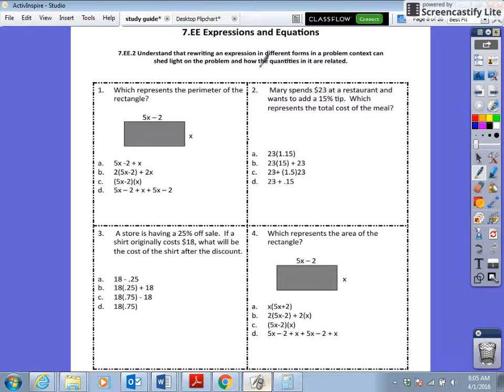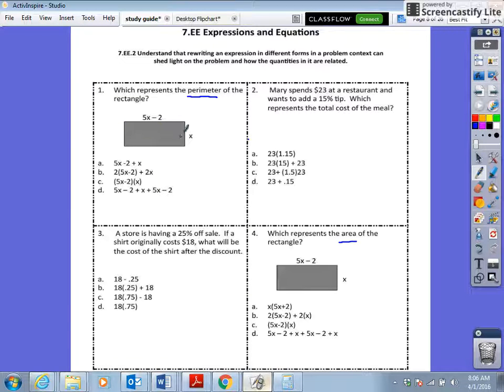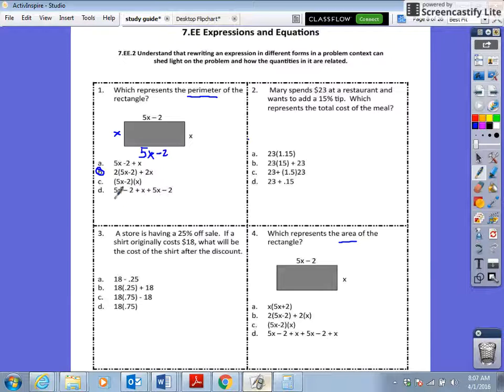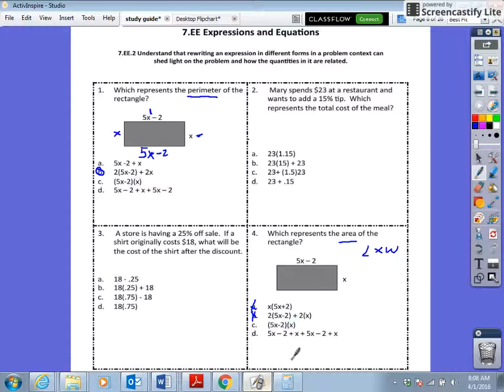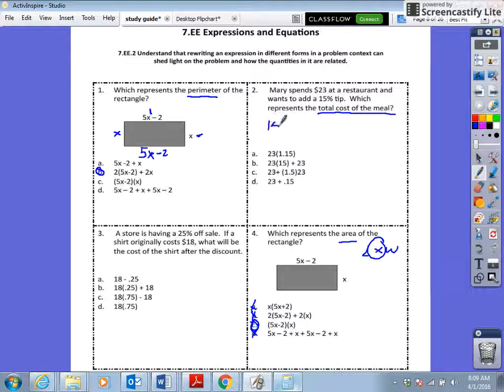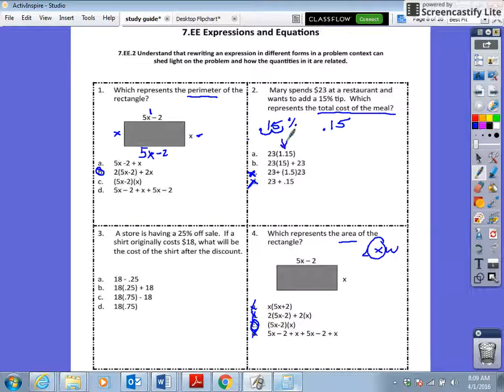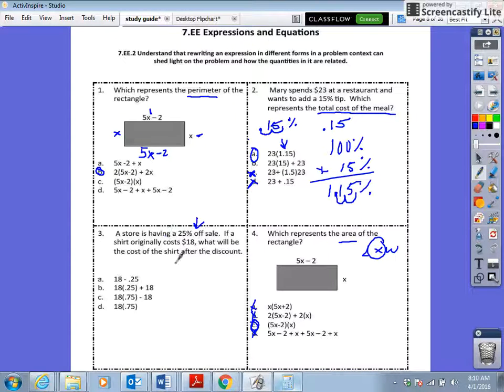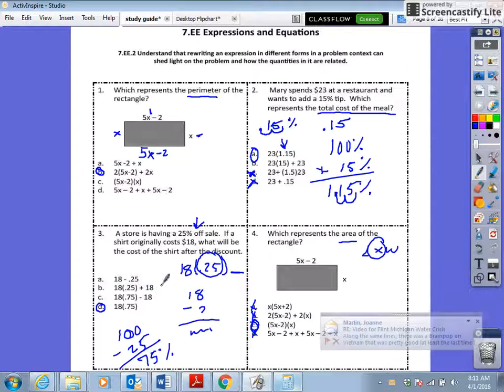7.EE.2 study guide video